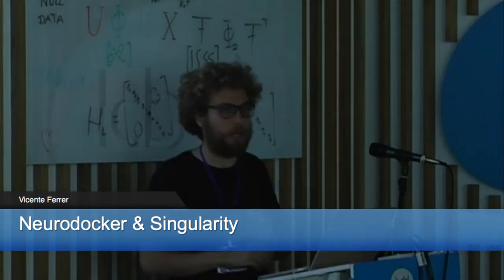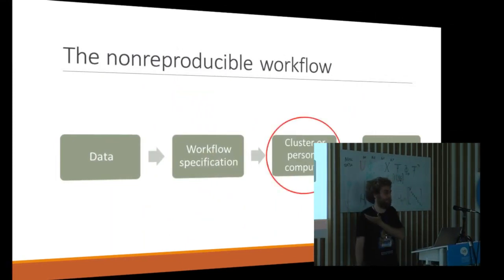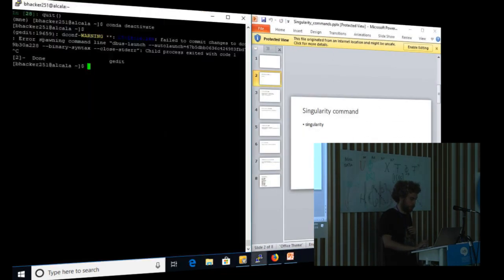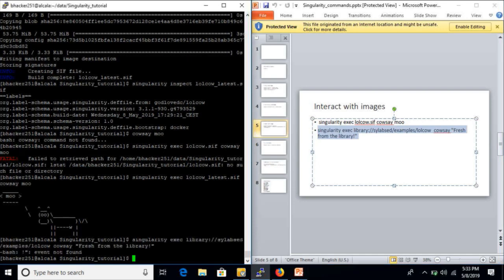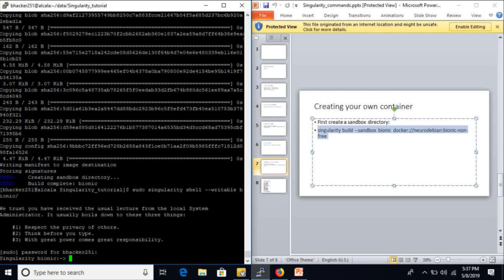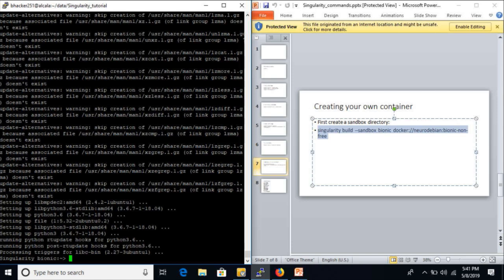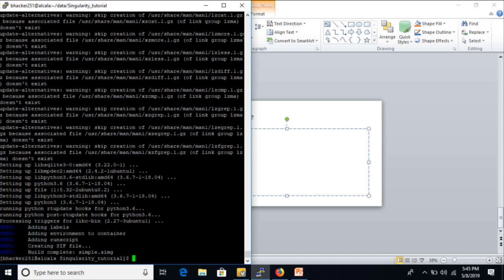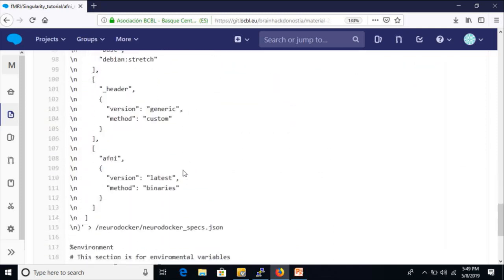Singularity containers, Day 3, Brainhack-Donostia-2019